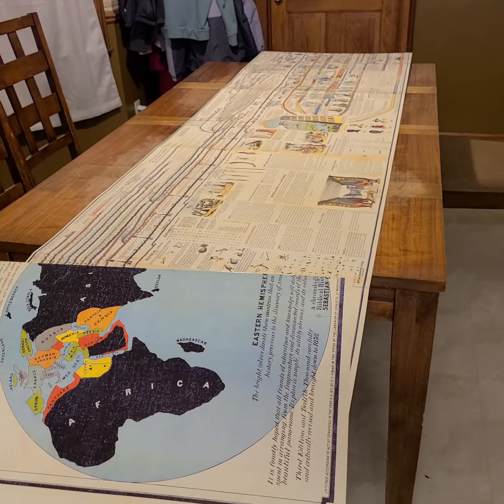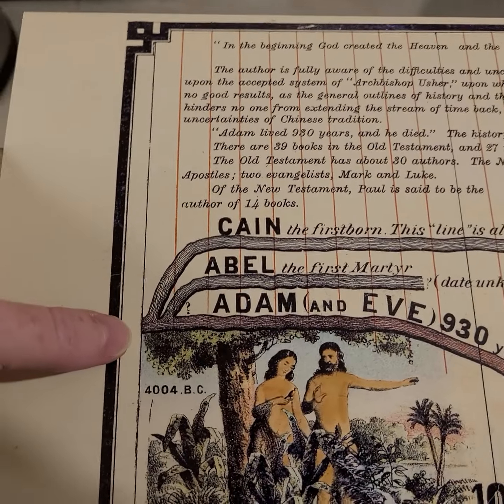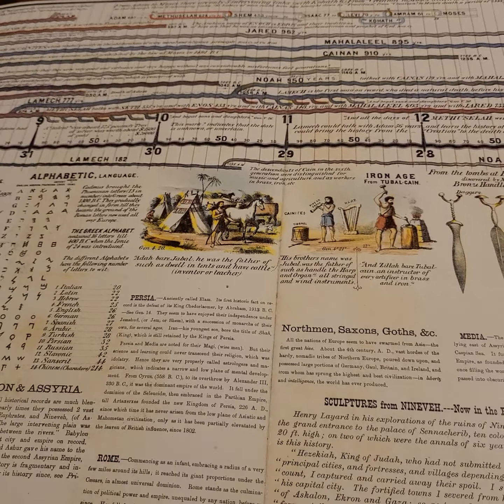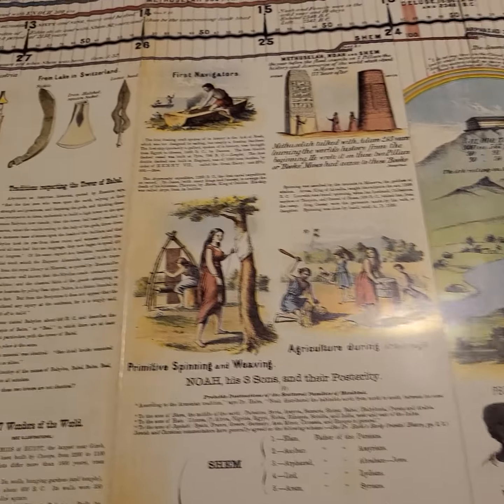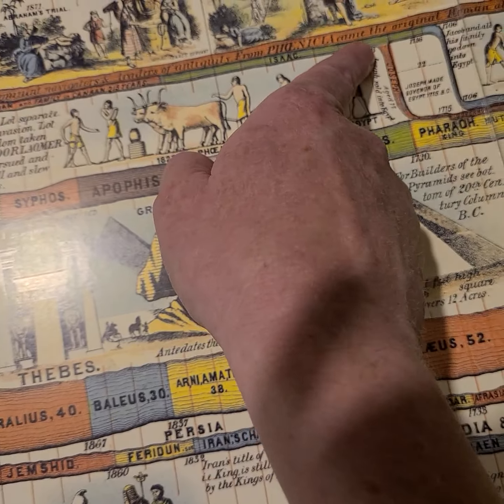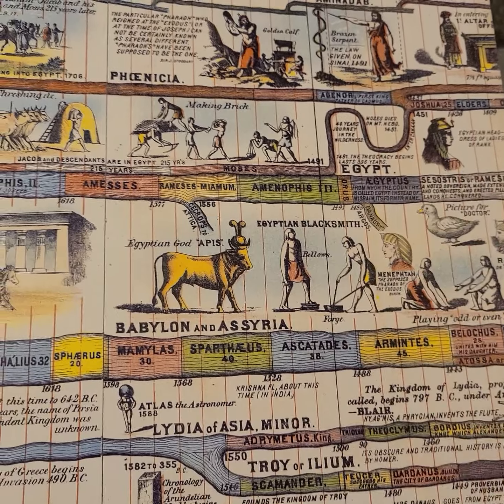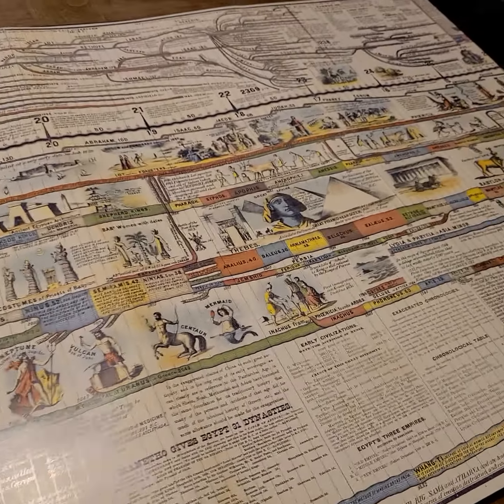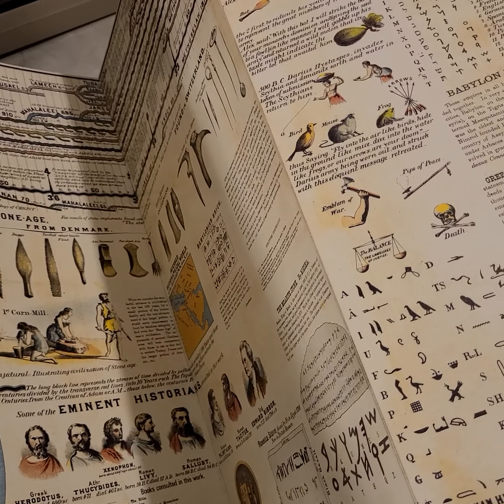Show and Tell of the Bible & World History Timeline We Love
Here is the link to the fold out book that I have, and here is the link to just the panels to put on your wall, It shows the main Bible characters in line with major historical events, people groups, nations, and so much more! My kids and I love it, and I mean, I, love it. It's definitely not just for kids.